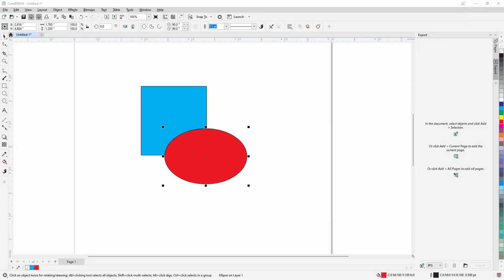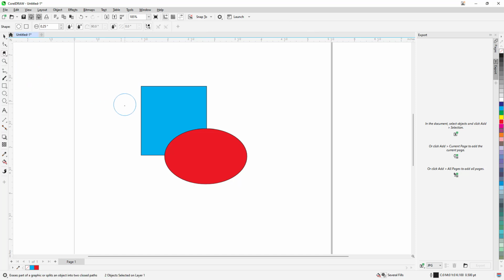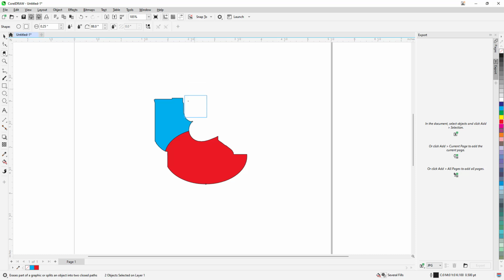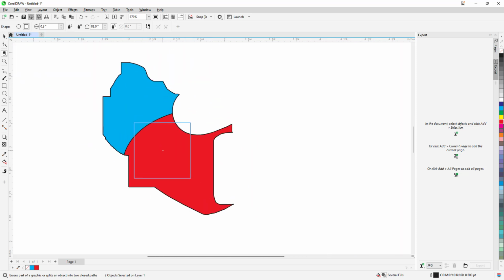Corel Draw - Lesson 23 - Eraser Tool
In this tutorial, we will be discussing about Eraser Tool in Corel Draw